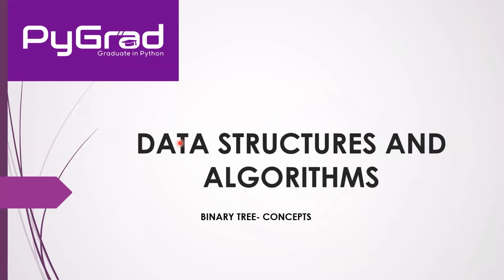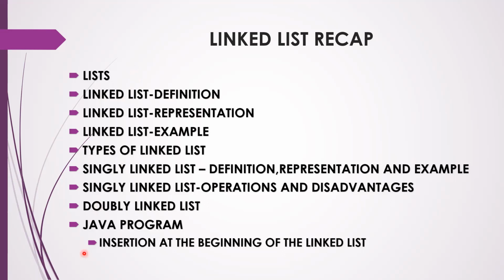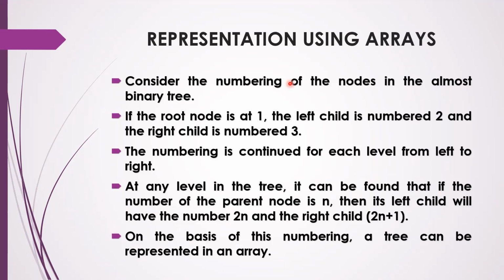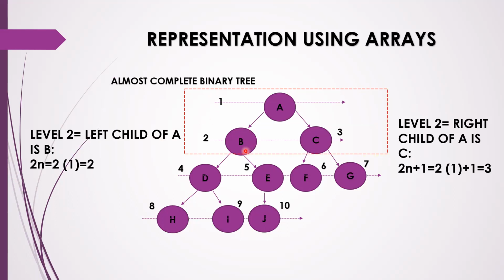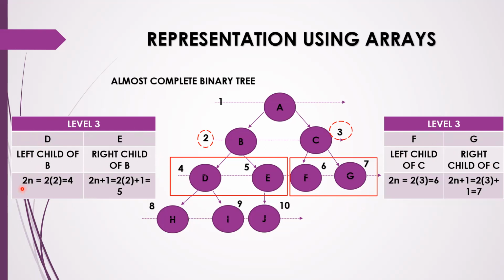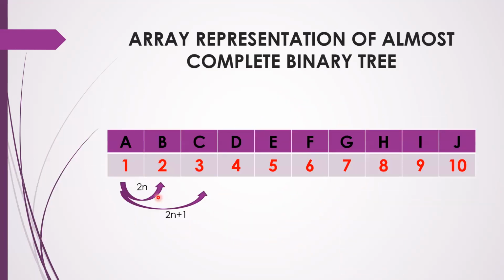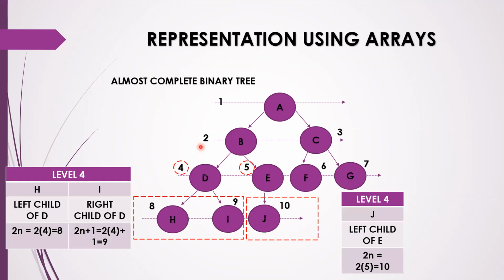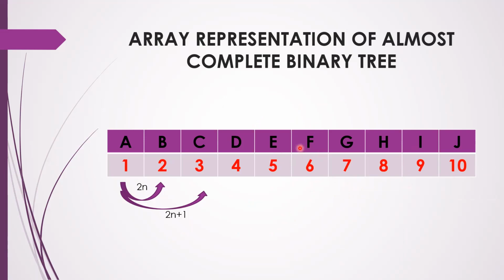SESSION 17- DATA STRUCTURES-BINARY TREE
PYGRAD CLASS ON DATA STRUCTURES